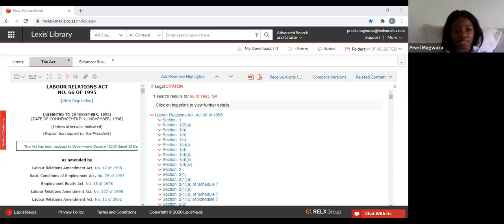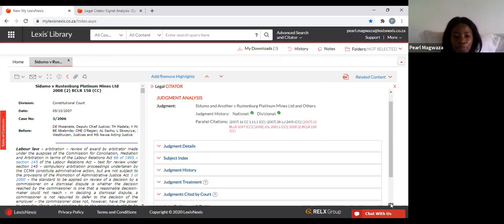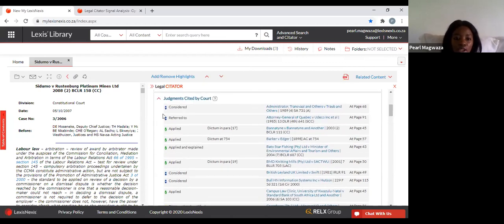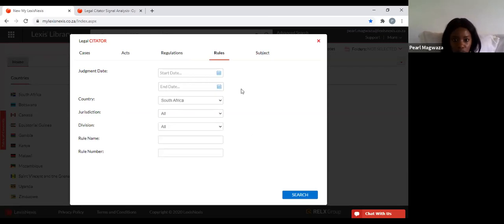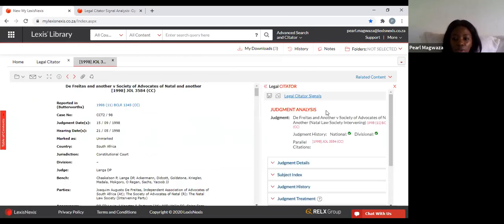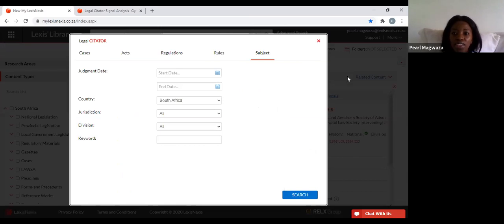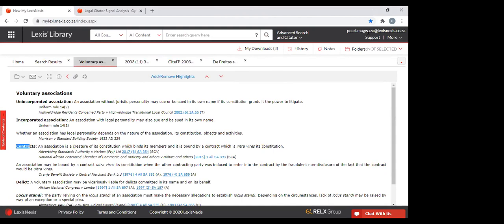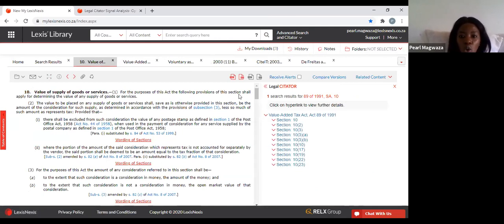Lexis Library: Legal Citator